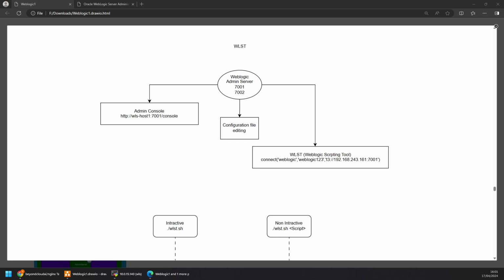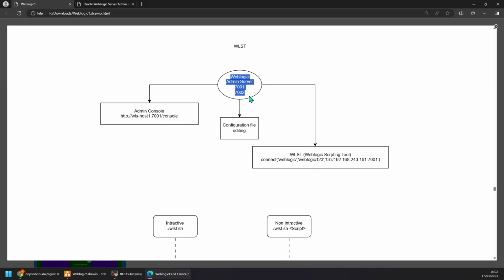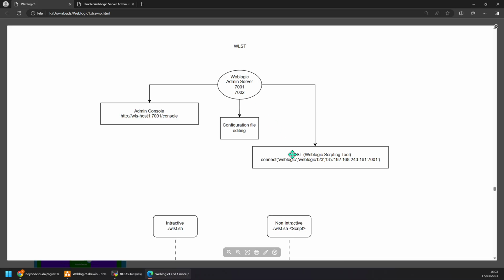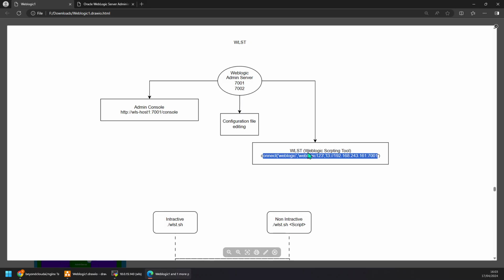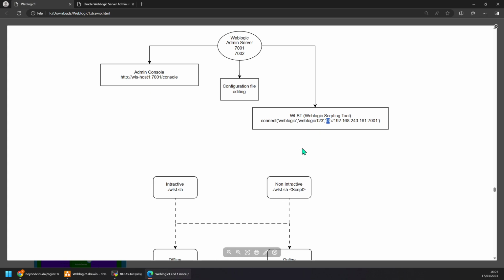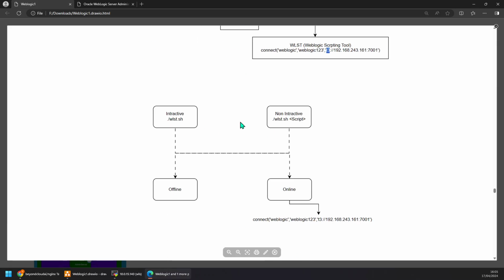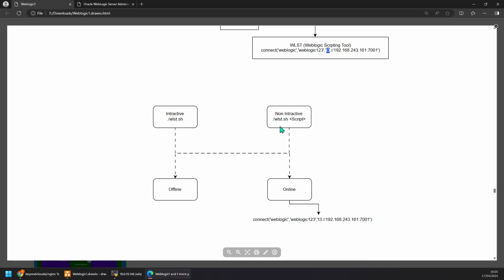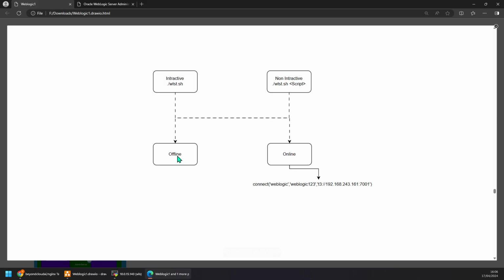Chapter 11 - Arch - WLST Introduction